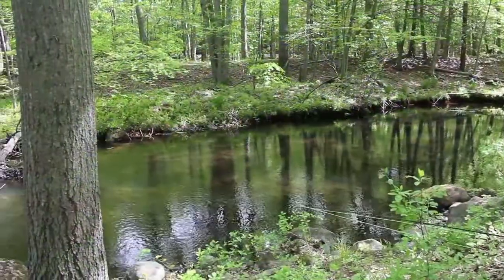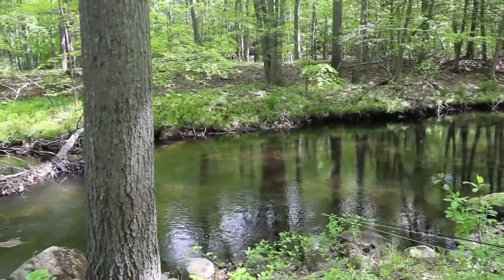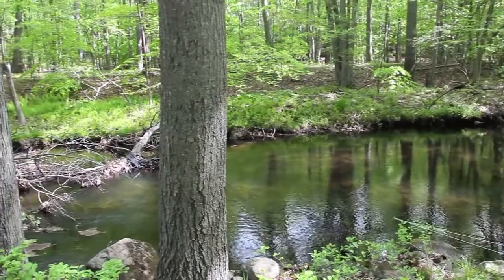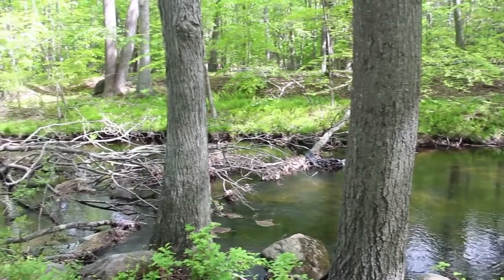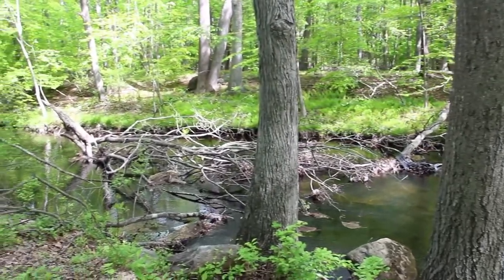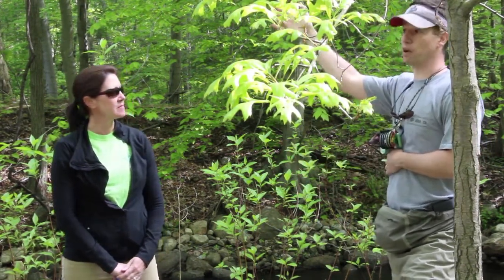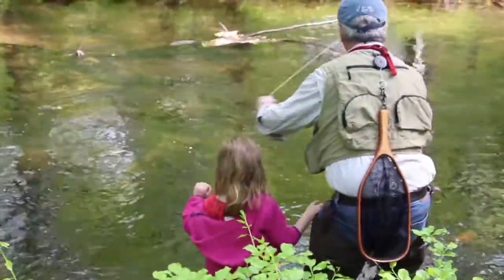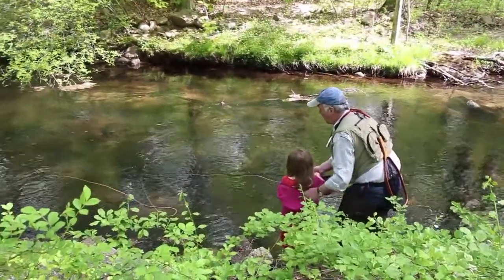Fly Fishing the Mill River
Fly fishing hike with aspetuck landtrust